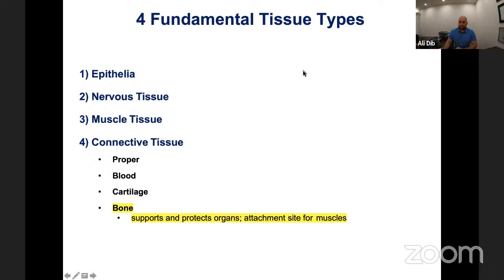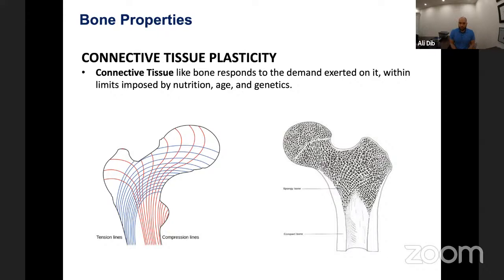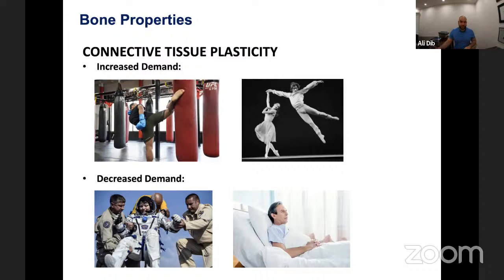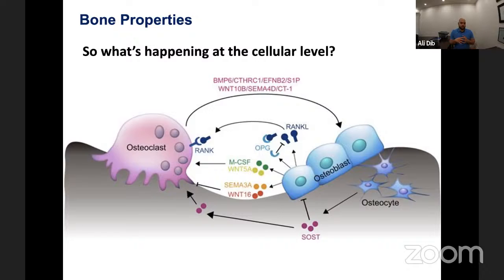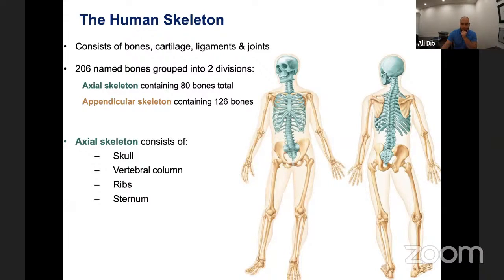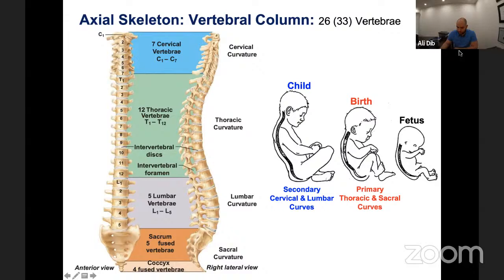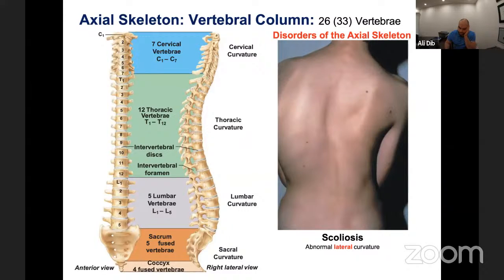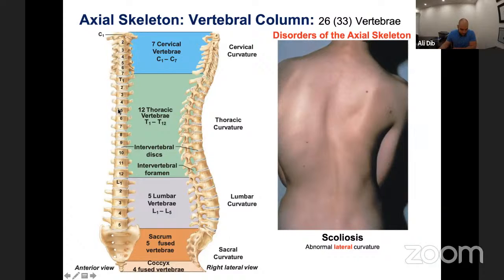Human Anatomy Master Class, Lecture 2 - Bone Properties (Thursday, January 14th, 2021)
Hey guys, we get into Bone properties today - hope you enjoy and learn something new today!